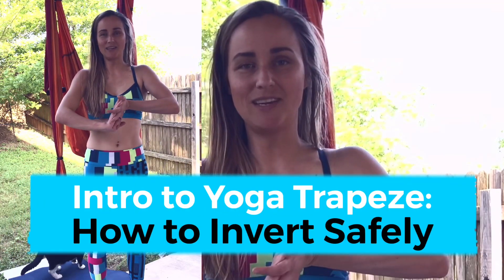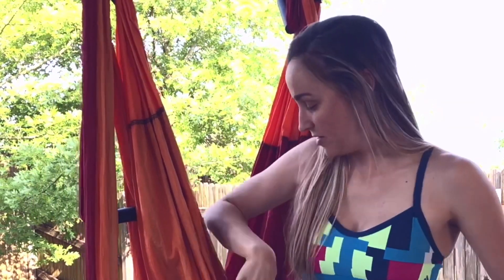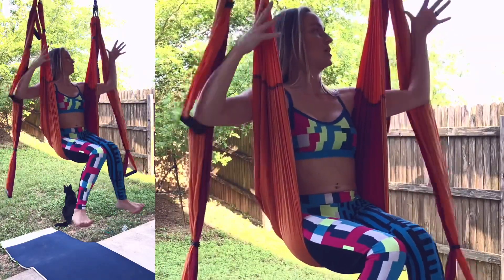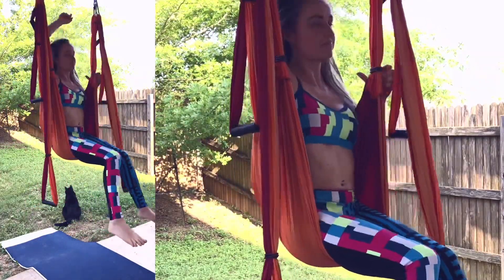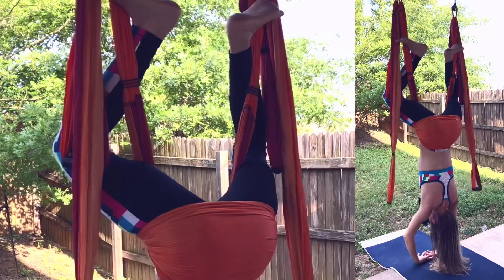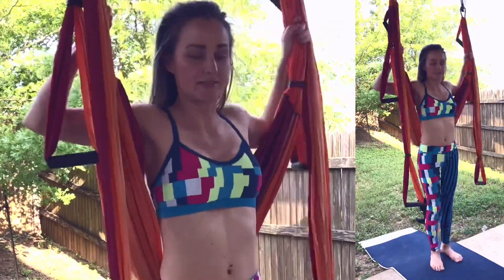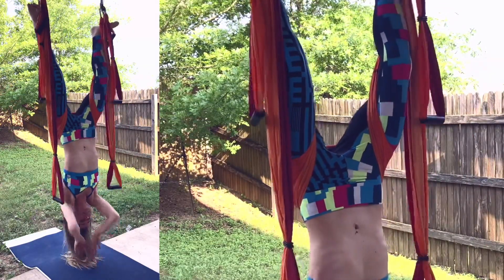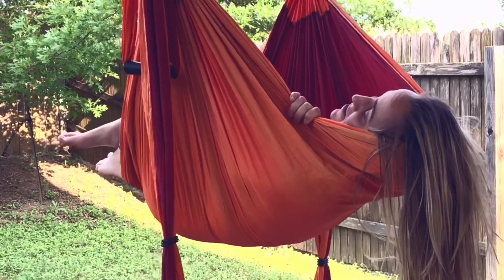Intro to Yoga Trapeze Tutorial for Beginners - How to Get into Inversions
Make sure you stay safe when getting inverted and follow these intro steps to safe inversion.

Items You'll Need:
X Mounts
Yoga Trapeze
Crash Mat

Helpful Items:
Stool
Extra hanging straps

The Yoga Trapeze by YogaBody Naturals is an incredible way to relieve back/neck pain, muscle tension, and anxiety while also offering a new system for building strength, and flexibility. Great for stretching after a long day at the office/in the car or after a grueling workout. The Yoga Trapeze also helps with sciatica, herniated disk, plus a myriad of other spinal benefits. After getting out of the yoga trapeze you will feel more calm and relaxed as well as very open in the spine.

Joy Scola is a Hatha Yoga, Acrobatic Yoga, and Mindfulness Instructor. She first fell in love in Acro- Yoga 4 years ago after first arriving in Texas. She dedicated all of her free time to practicing and eventually started teaching at the same gym she first flew in. Since moving to Austin a year later Joy has worked for various studios around town, teaches private lessons, and has hosted workshops for Lululemon featured as their Studio of the Month. In addition to teaching acrobatic yoga, she is also a Hatha yoga and fitness instructor for the YouTube channel, PsycheTruth.

Joy has a deep passion for wellness and fitness to which she's made it her life's mission to inspire others to live a more holistic, active lifestyle.